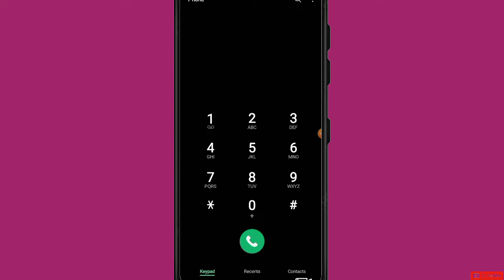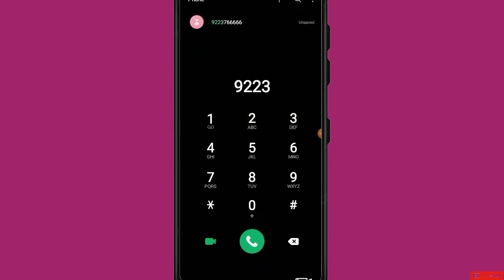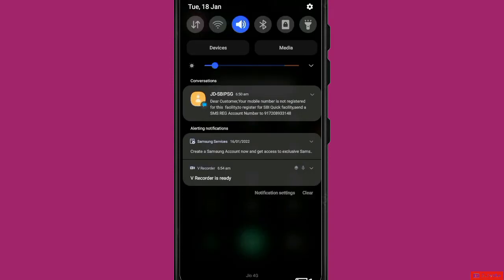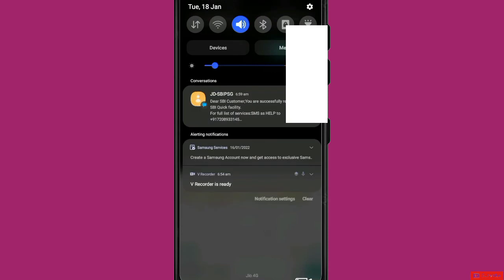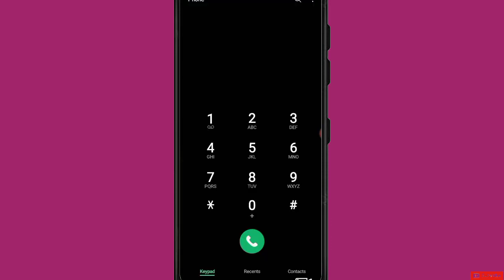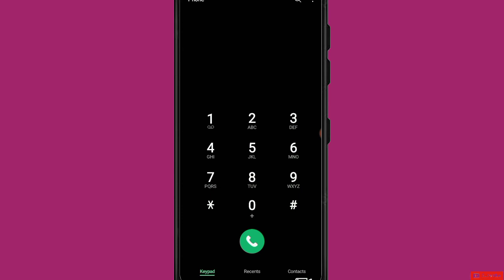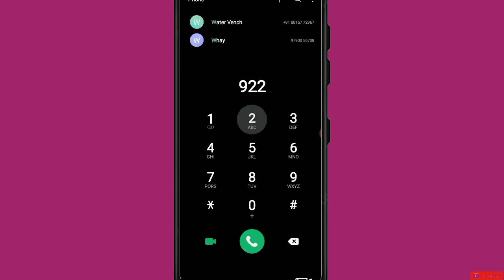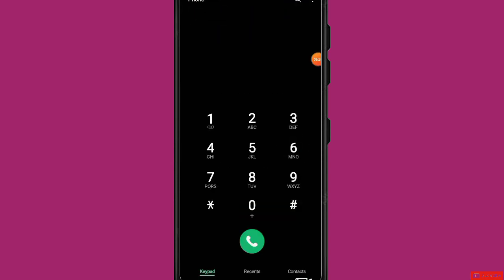sbi bank balance enquiry by miss call | sbi bank balance check missed call number in tamil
How to know the bank account balance in sbi Bank and know the minimum balance UPI ID & Mobile Banking is not required You can know by calling You can know this by mini mobile You can also check the account balance through sms